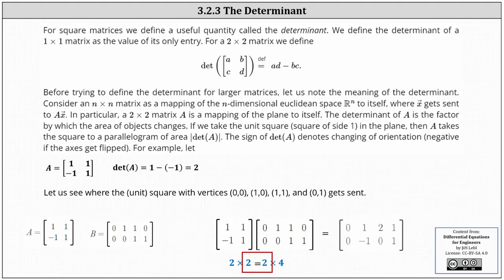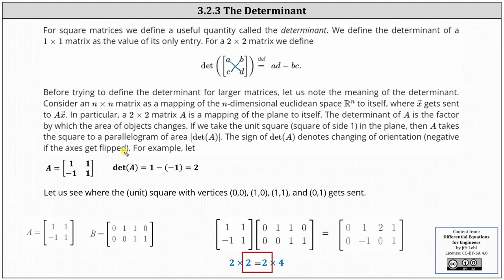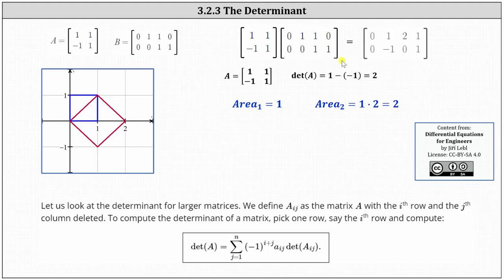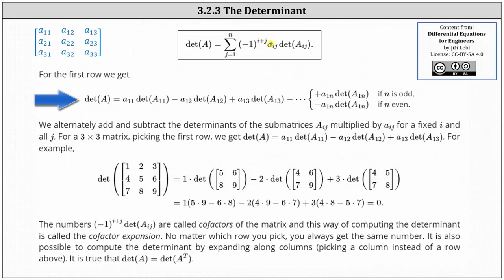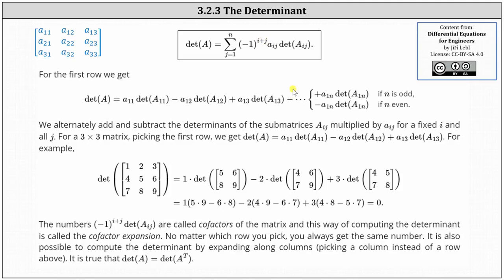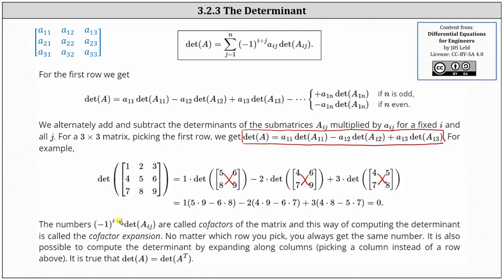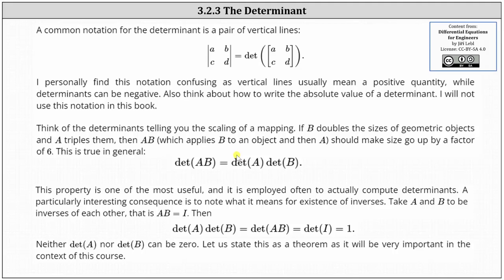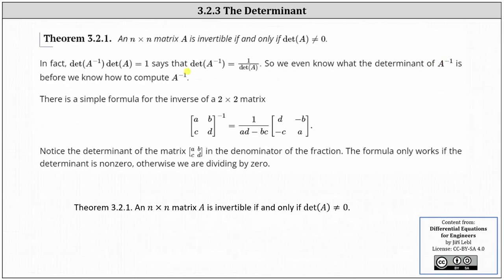(3.2.3) The Determinant of Square Matrices and Properties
This video defines the determinant of a matrix and explains what a determinant means in terms of mapping and area.